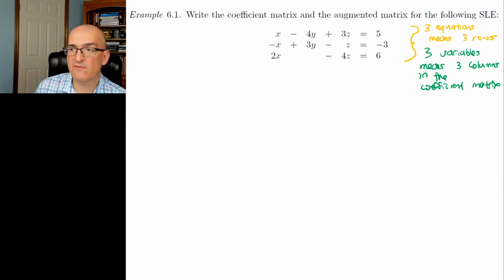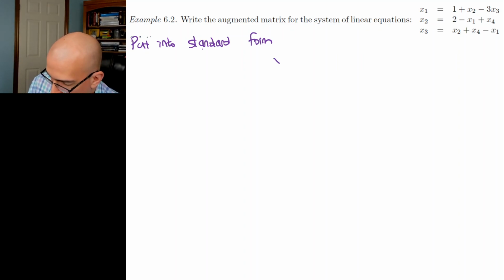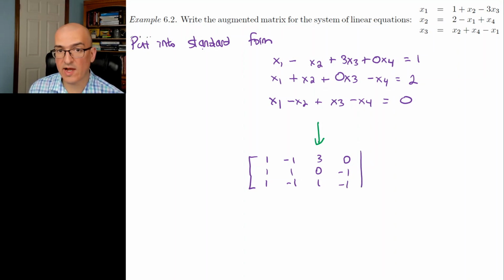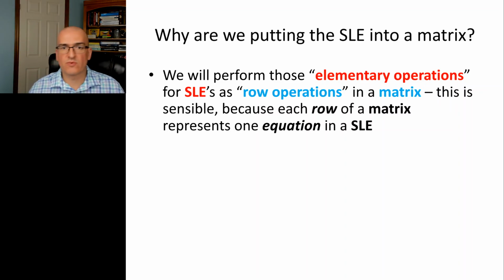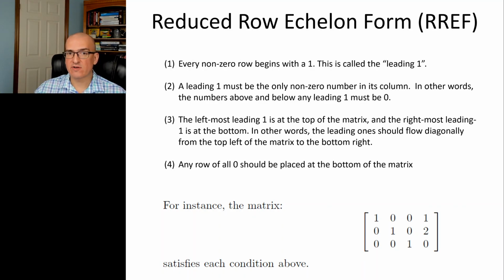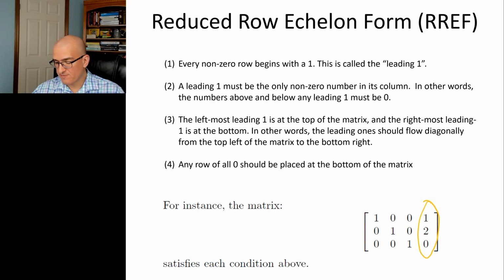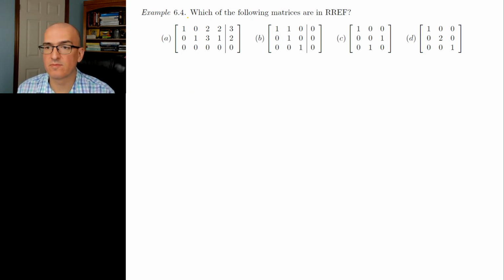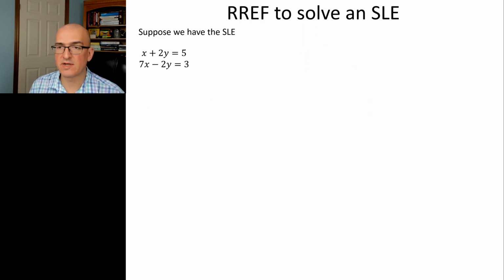math1229A F20 week5 v5